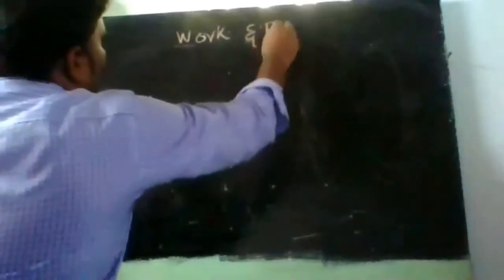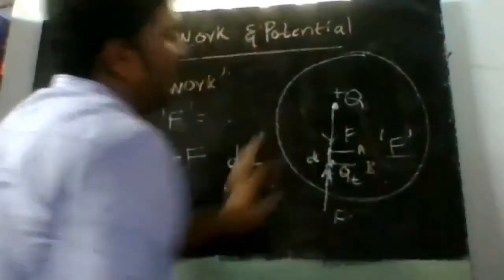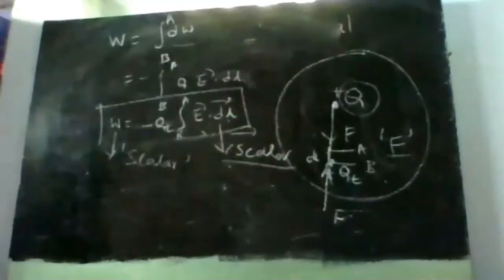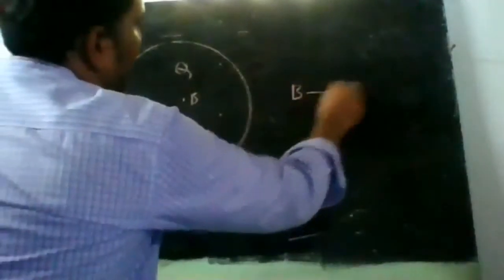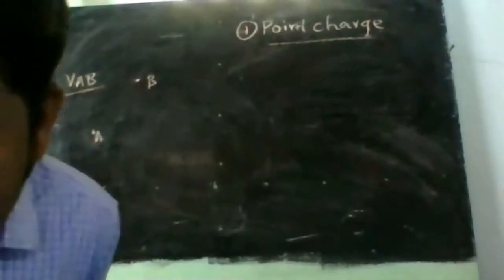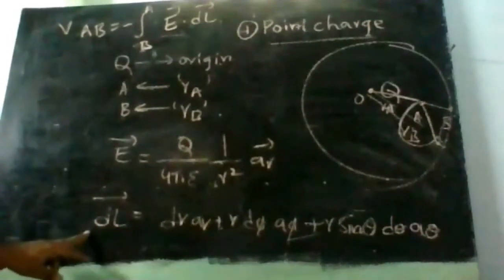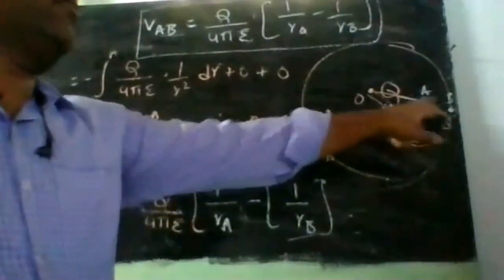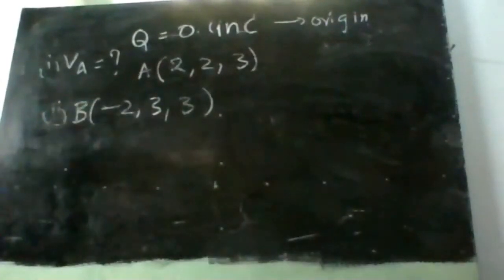ELECTROSTATICS - WORK & POTENTIAL I